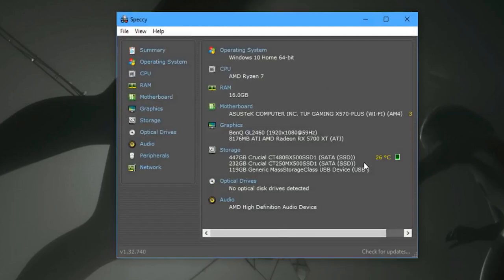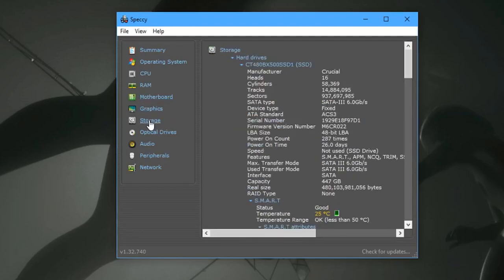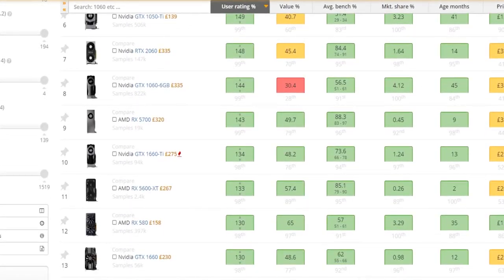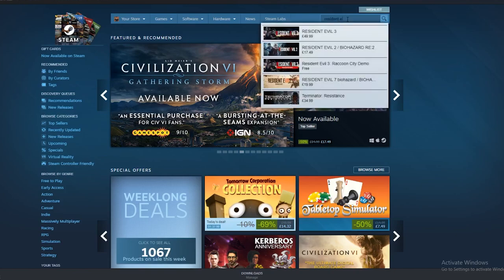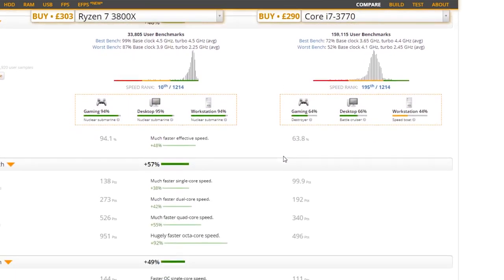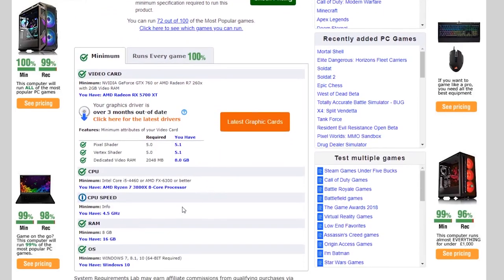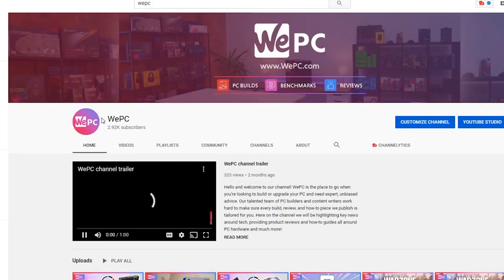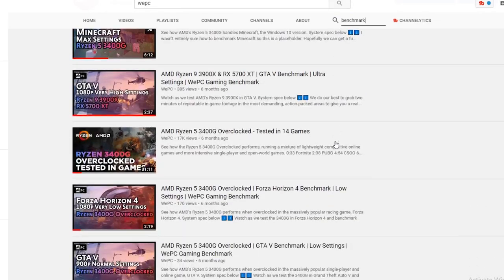How To Know If Your Computer/Laptop Can Run A Game in 2020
In this video we'll teach you how to check your PC's specifications and show you how to compare those specifications to a games minimum and recommended specifications to see if you can run it!